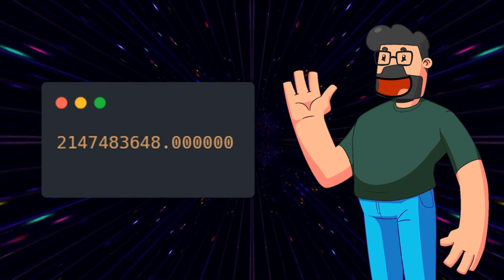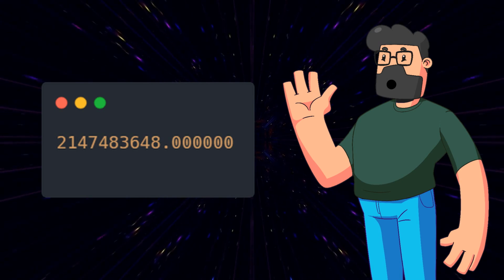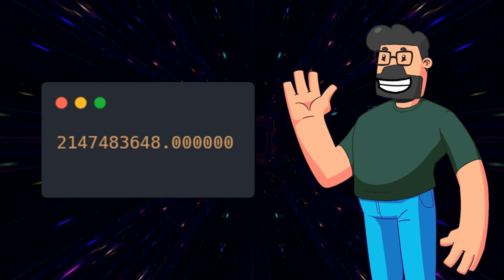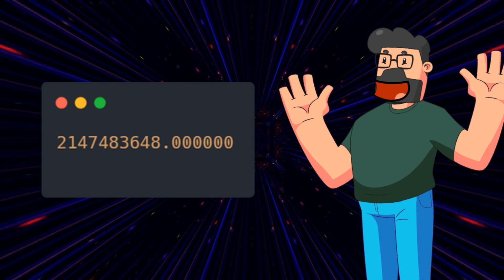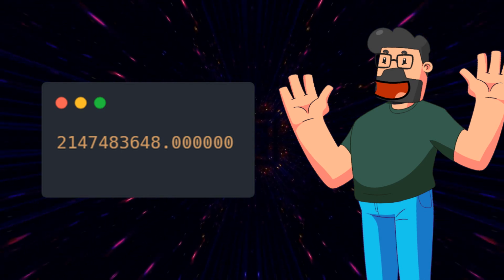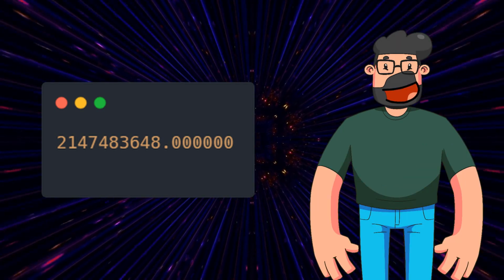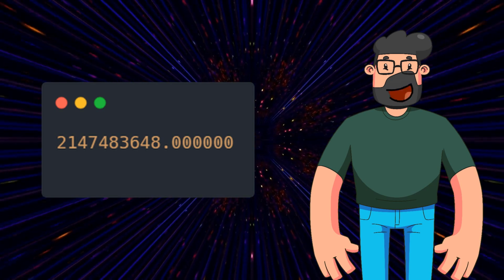Fixing Overflow Issue: Calculating Hamming Weight in C++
Learn how to fix an overflow issue while attempting to calculate the Hamming weight in C++ in this tutorial.

✅ VIDEO INFO:
00:00:00 - Coding hiccup: signed int overflow error.
00:00:22 - Precision loss in float comparison explained.
00:00:49 - Integer float conversion leads to rounding.

This solution would not have been possible without the contributions of users: simply lemon and wohlstad